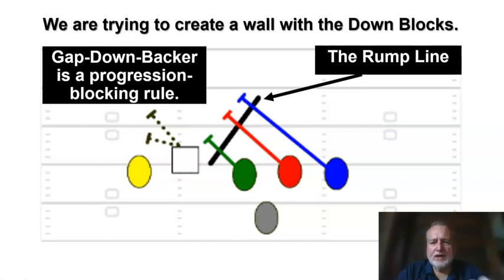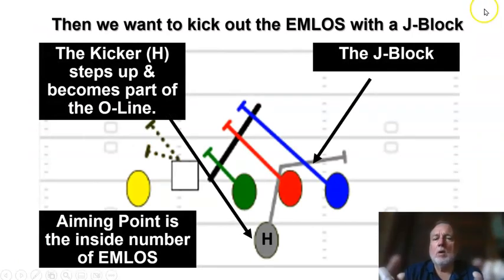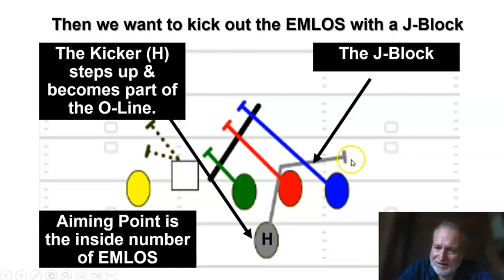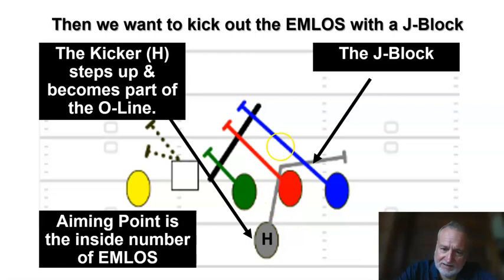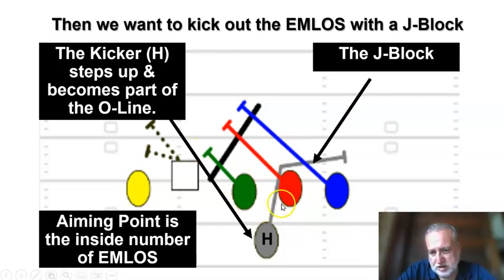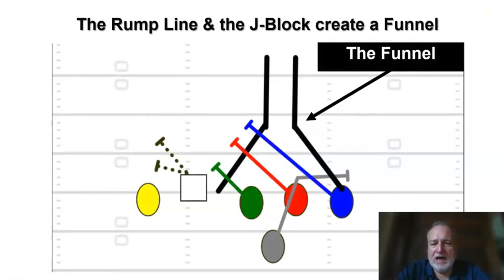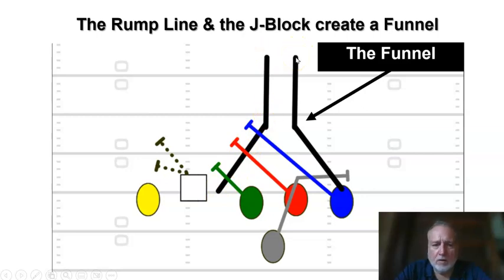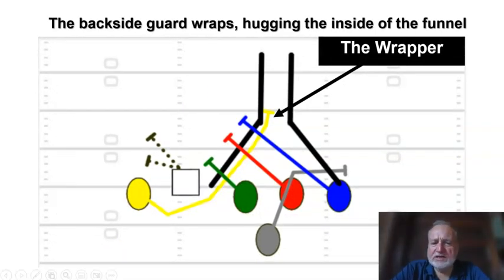How We Run the Power (Part 2 of 7)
Part two of seven videos describes in detail how we run the Power using the Gap-Down-Backer blocking scheme. This scheme is perfect for coaches who want to keep it simple for their offensive linemen and run the Buck, Counter, and other Gap scheme plays.
This series of seven videos is from a presentation I gave at Kenny Simpson's Gun-T clinic at Chapel Hill HS in Douglasville, Ga, in February of 2023. The original presentation was on HUDL with videos and diagrams spliced in. There were many coaches that wanted a copy of the PowerPoint, but when I inserted the video clips into the PowerPoint, I could not get them to go through via email. Necessity being the mother of invention, I decided to make a series of YouTube videos and post them on my channel. Because the coaches in attendance at Kenny's clinic paid to be there, I decided that initially, I would only share them with the coaches that paid for the clinic. Eventually, I will make all of them public.
Share it with all your friends if you like what you see here. If you don't like it, keep it to yourself.
I am @ChipSeagle on Twitter and Football Talk with Coach Chip on Facebook.